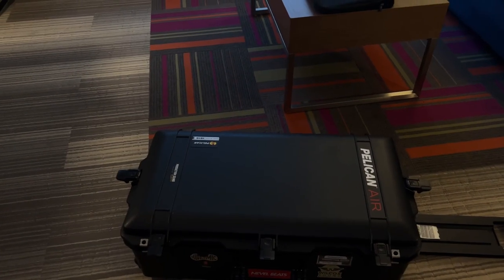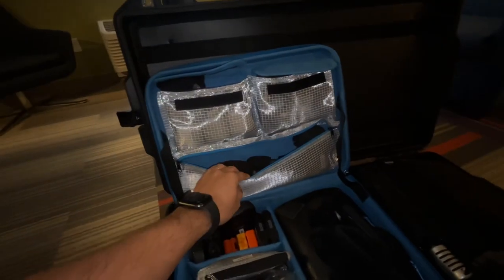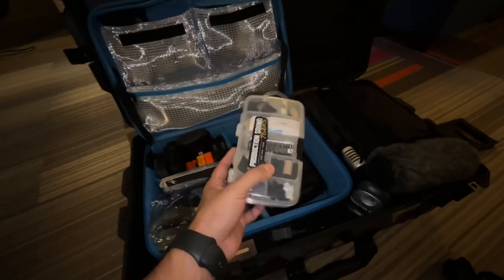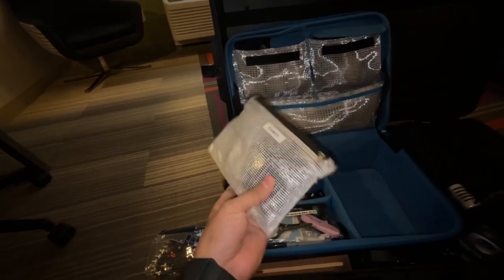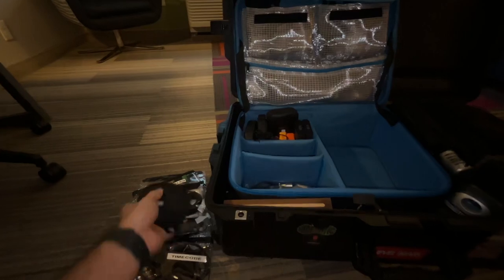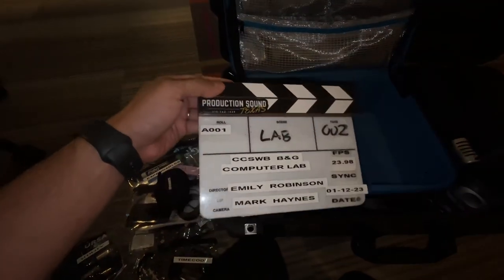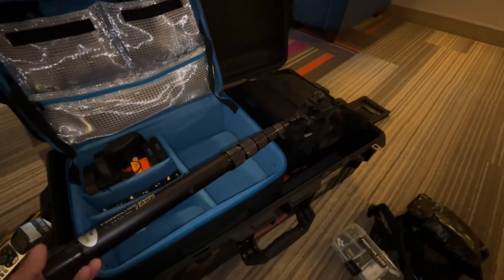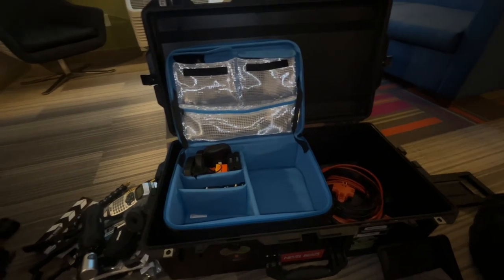What’s in my pelican? Pelican Air 1615